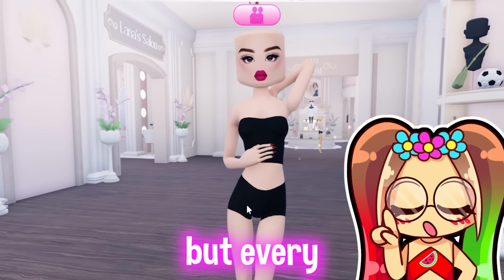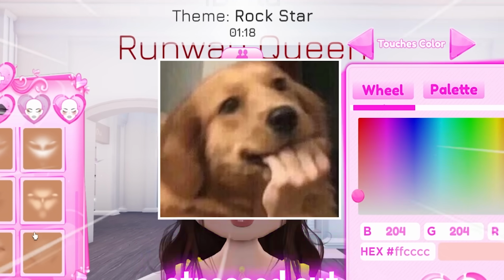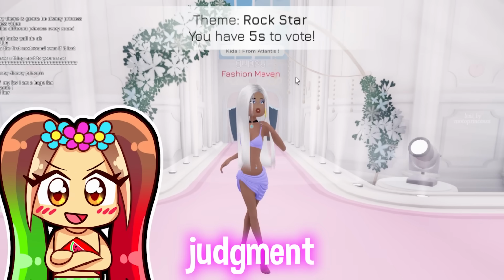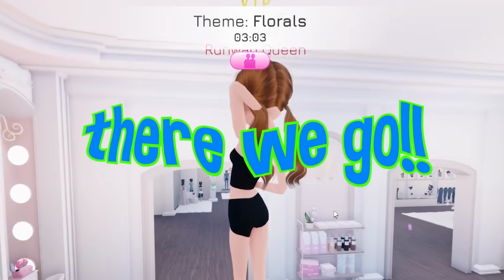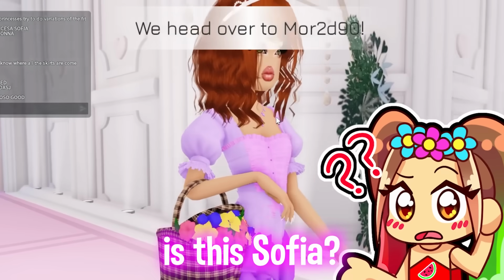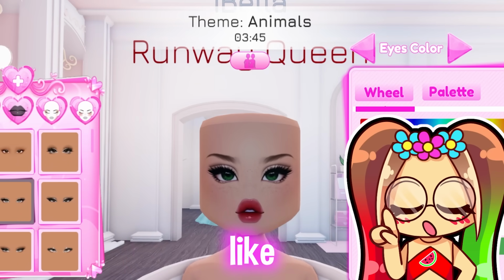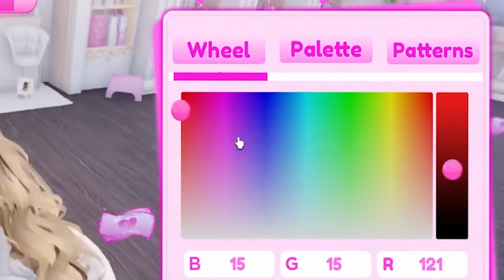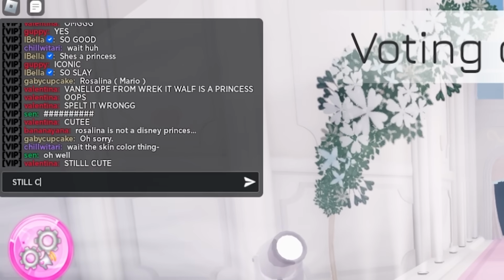Buying ONLY DISNEY PRINCESS Themes in DRESS to IMPRESS..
🍉୨ hihihi its me belala and today i'm going to be playing Dress to Impress but its ONLY going to be DISNEY PRINCESS themes!! :D comment what your fave disney princess is!

⭐ Use Starcode "BELLA" when buying Robux or Premium! 🍉
(tysm for the support u guys help feed me inrl lolol MWA)

☆ subbie count: 558K

Stay watermelon!! MWA 🍉